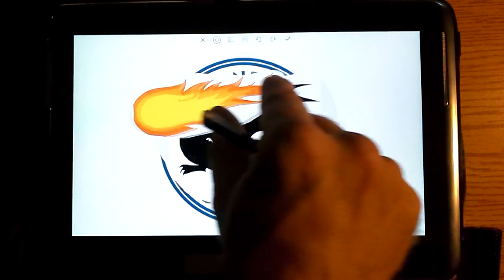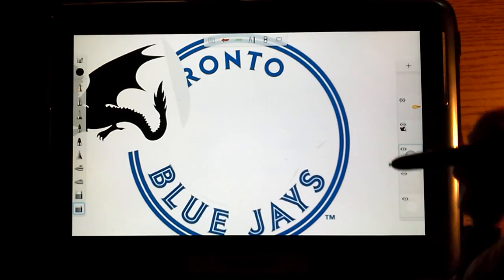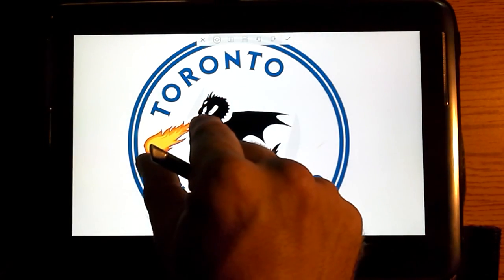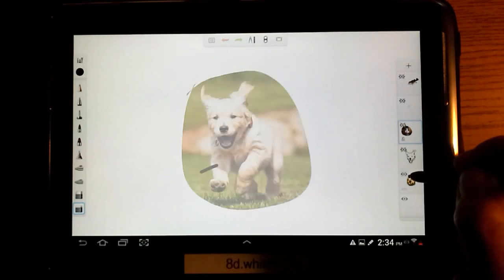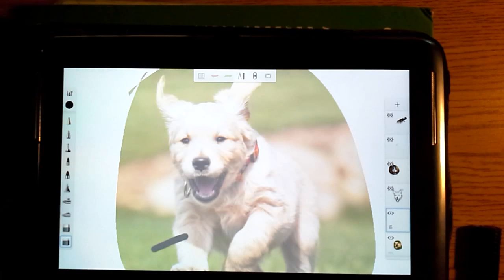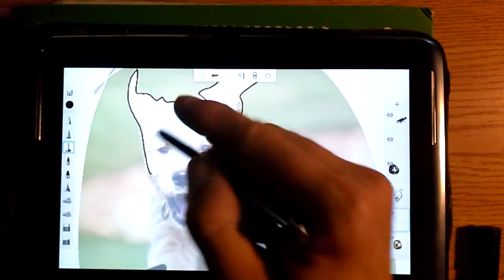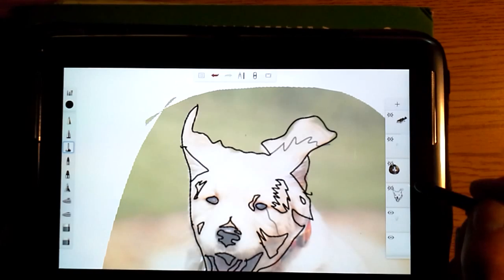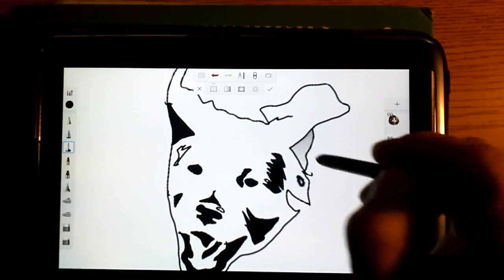Gr. 8 T Shirt Design Appropriation Instruction